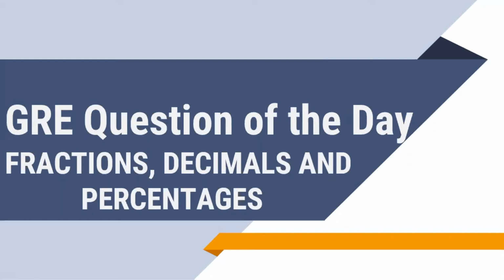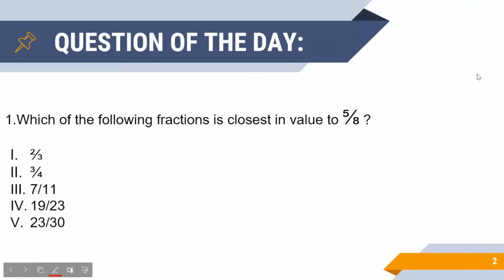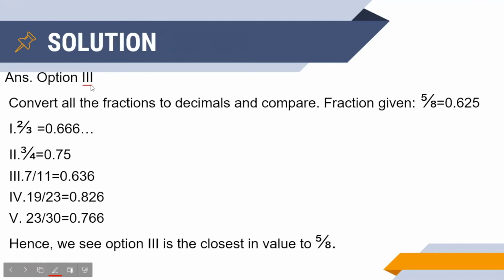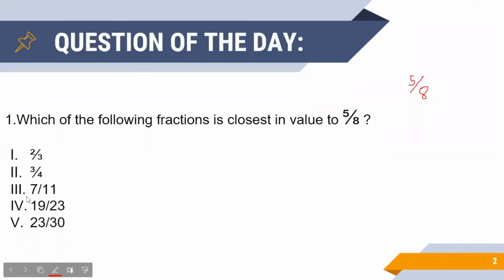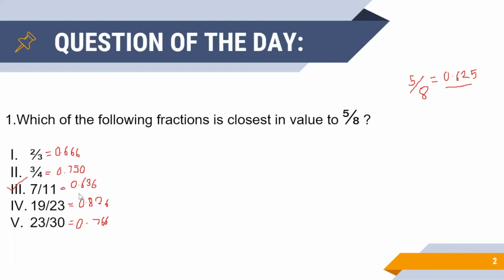GRE Maths Question of the Day: Fractions, Decimals & Percentages - 1 | GRE Quantitative Reasoning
Hey Guys!

Solve Actual GRE Questions Everyday!!!

Today's Question is from Fractions, Decimals & Percentages!

GRE Special Batch: Every Monday and Friday 8 pm - 9 pm!